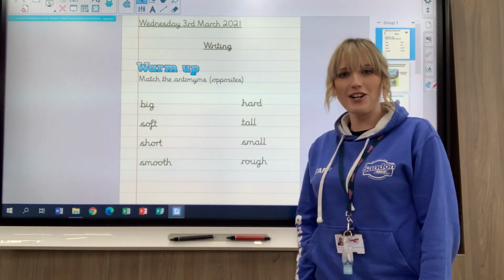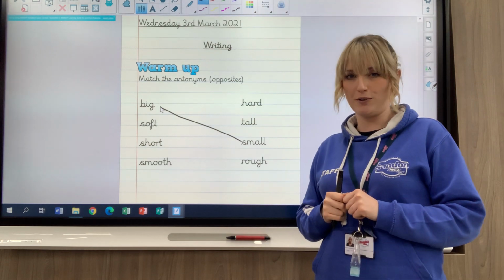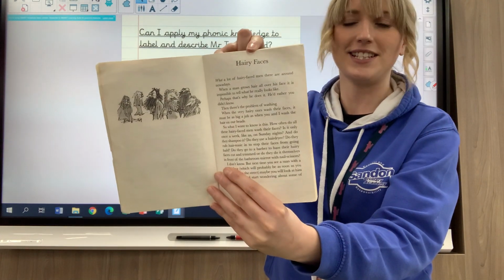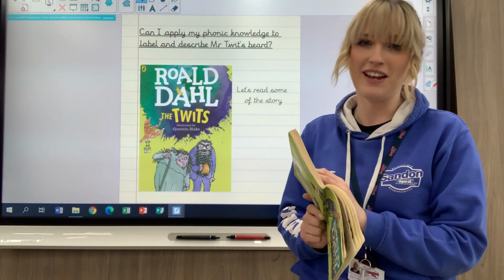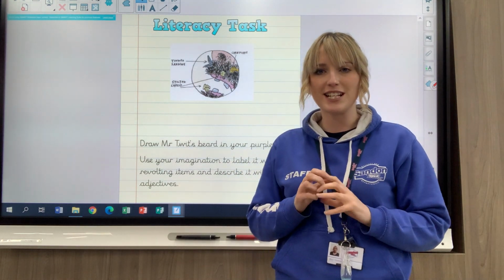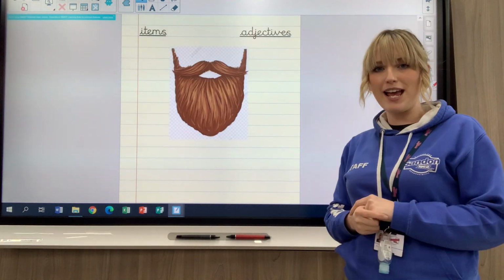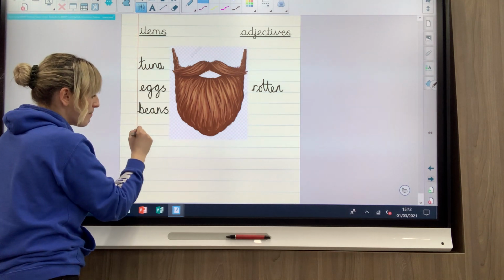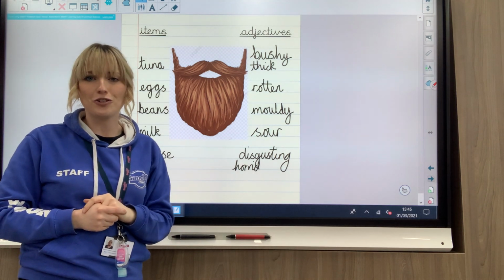Year 3 - 03/03/21 - Y2 Writing task